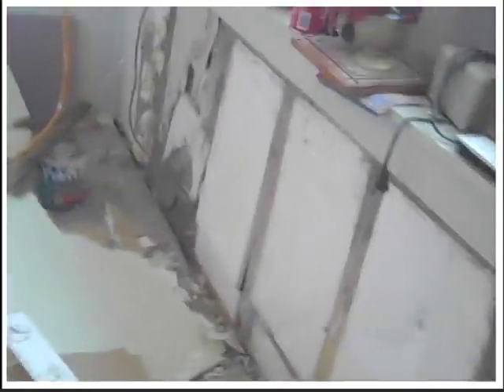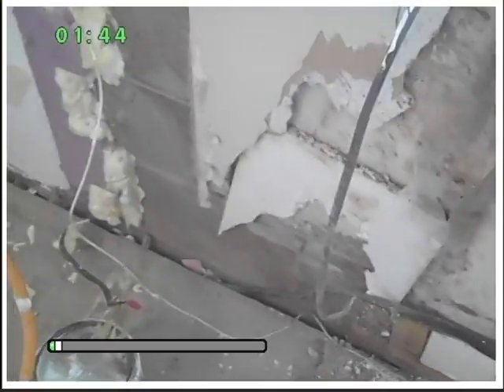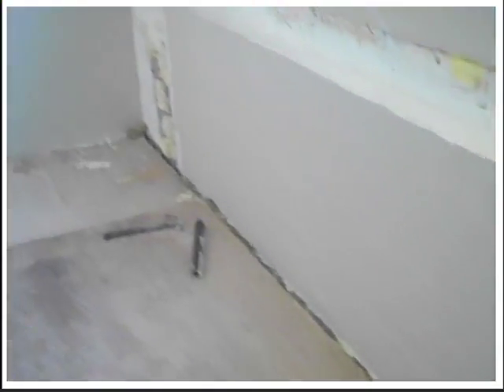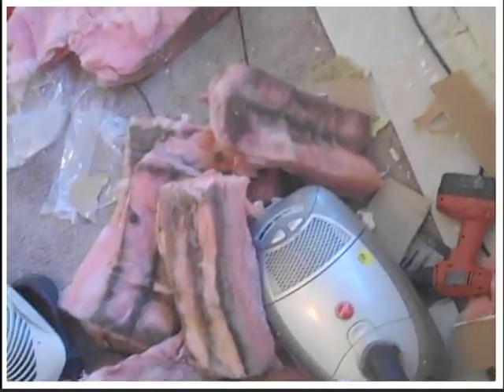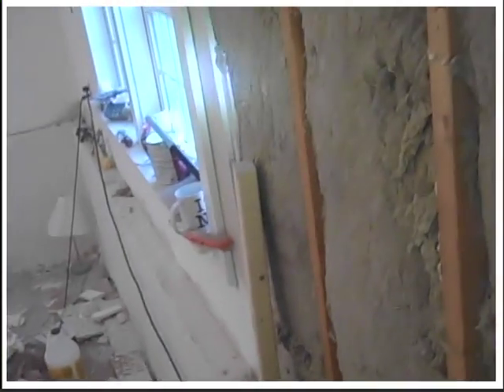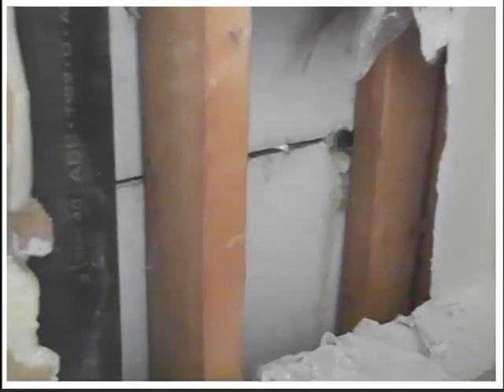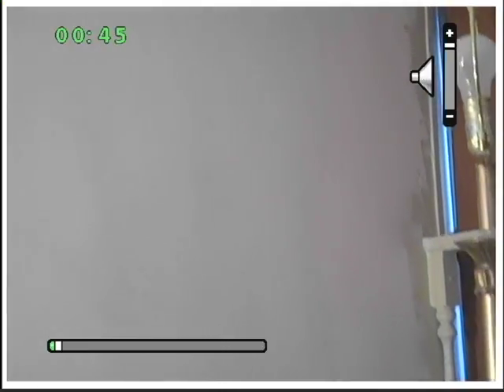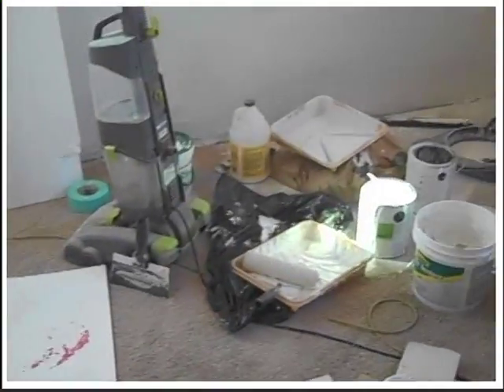the house that jack built basement remodel low level split ranch part 1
and I fix.
roxul is waterproof. and fire proof.
fiberglass soaks up water, burns.
mold proofing paint used from walmart..cheaper in quarts than gallons from big box..i cut the 4x8 drywall in  4 (3,3,2)pieces at the store (HD) then they fit in my car..used a drywall head on my cheap drill.osc tool from harbor freight with a dremmel tip..harbor freight ones wore down too fast..1 inch wide flat cut thru drywall like butter. also great for doing cutouts for electrical.. two coats of drywall primer..one coat of ceiling texture mix 70/30)with white ceiling paint.. had about a quart of texture left over and about half of the ceiling paint left.  two sets of foam it green from their new site sprayfoamkit.com shipped for about 70 bucks. 3 bales of r15 roxul at lowes for 43 ea..cuts w a breadknife..breaks up easily to fill voids ..cant w fiberglass..